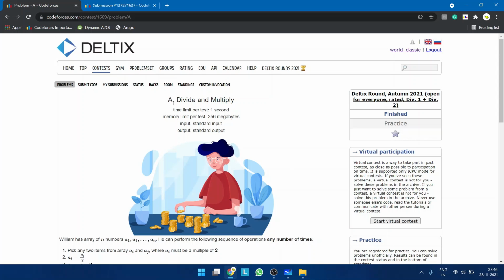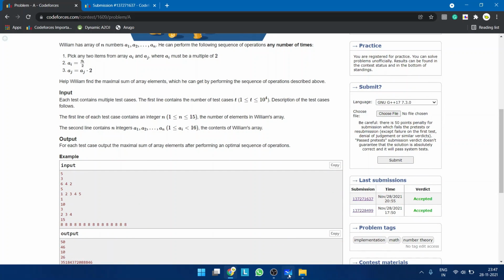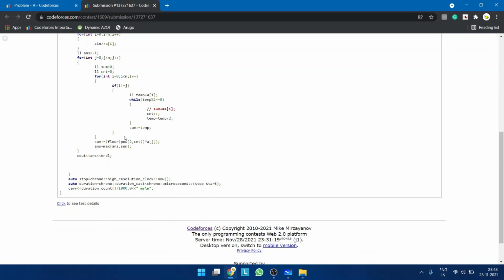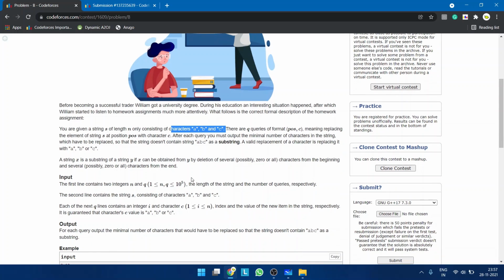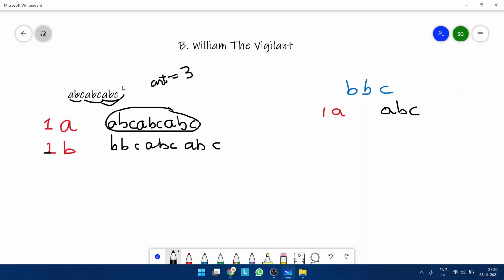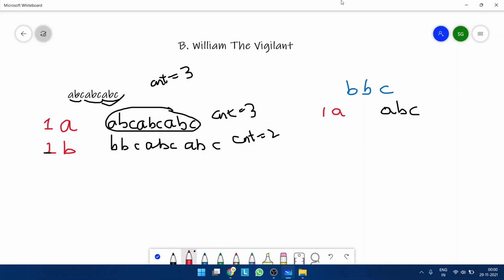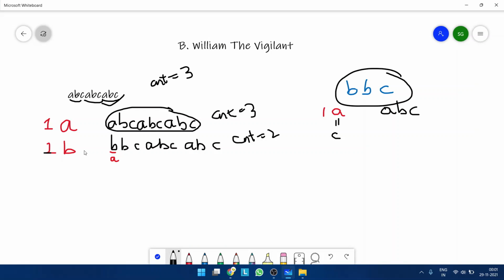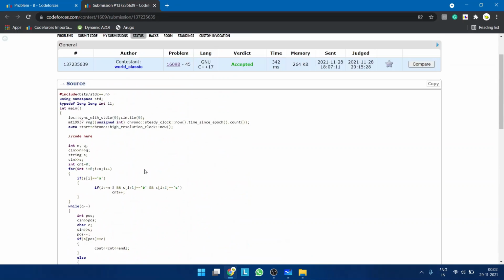Deltix Round, Autumn 2021 | A. Divide And Multiply | B. William The Vigilant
Hello, I'm Shrey Gupta, member of Competitive Programmer's Group (CPG), Club of Programmers (COPS) IITBHU and MnC'20 student at IIT (BHU) Varanasi. I have explained problem A and B of Deltix Round, Autumn 2021 in this video.

Timestamps:

00:00 Problem A Explanation
03:01 Problem B Explanation